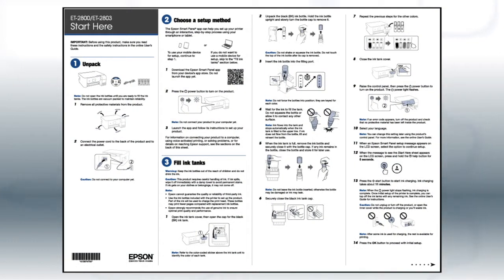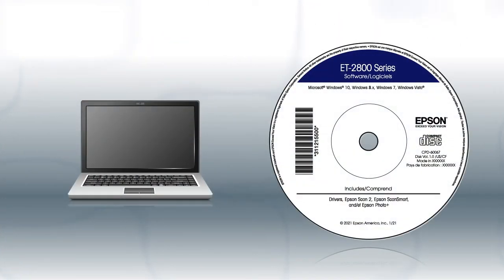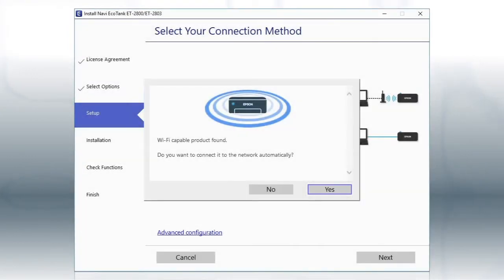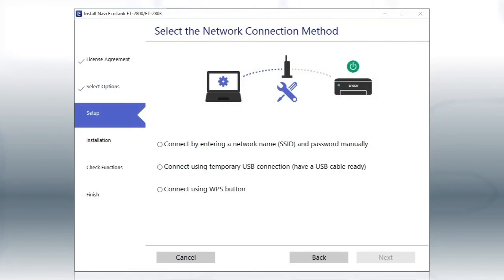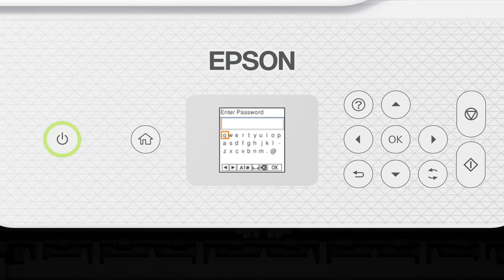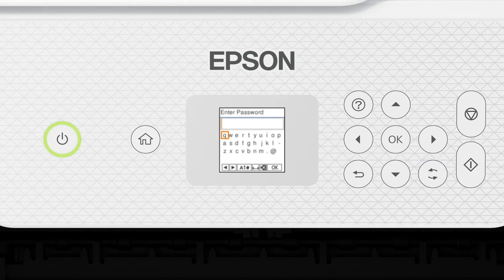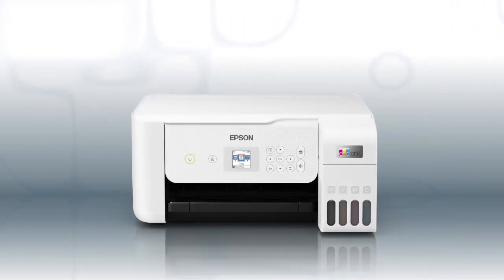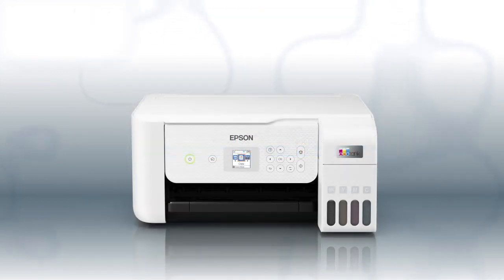Epson EcoTank ET-2800 | Wireless Setup Using the Control Panel